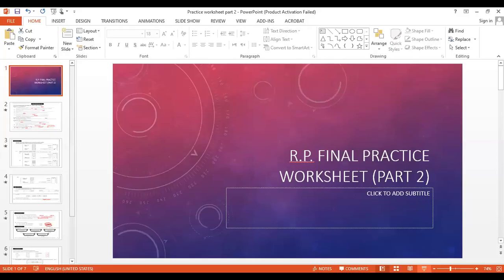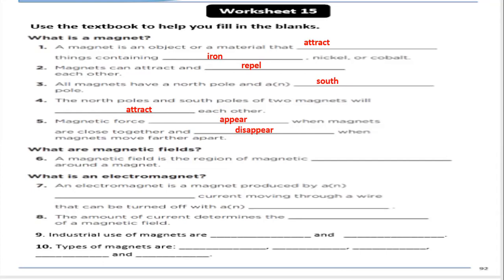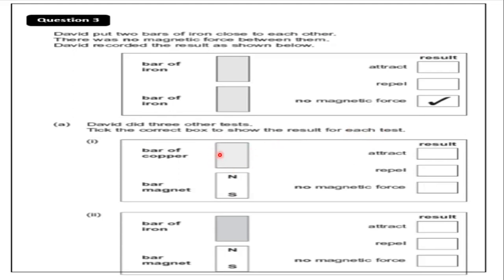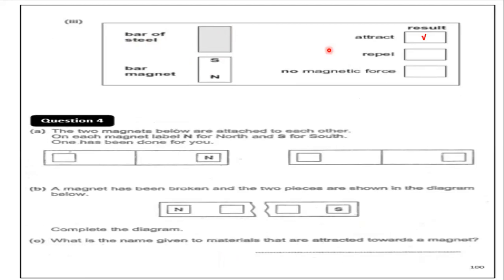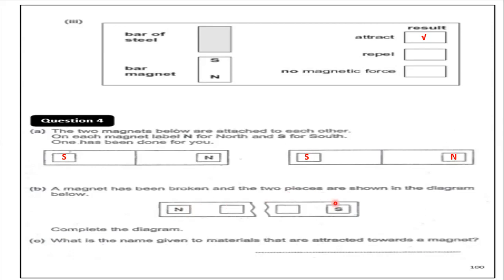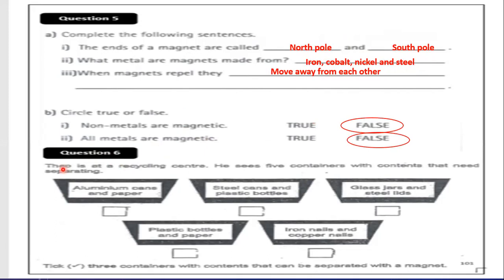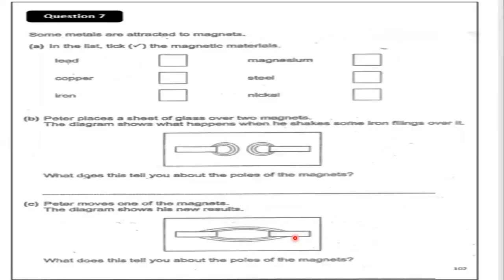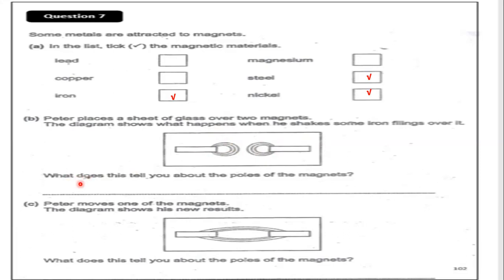Year 4 Monday 18/5 session